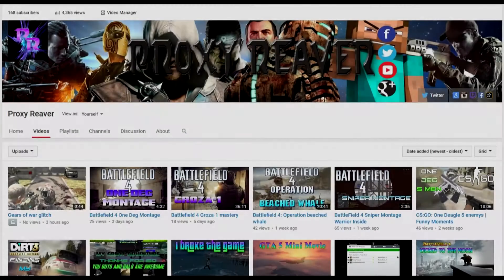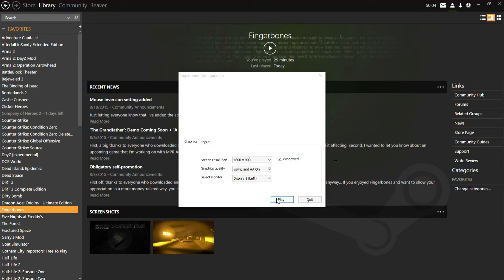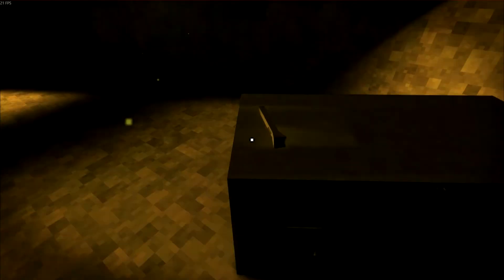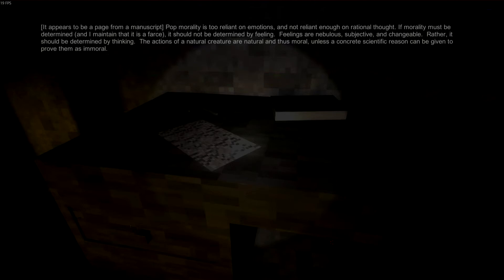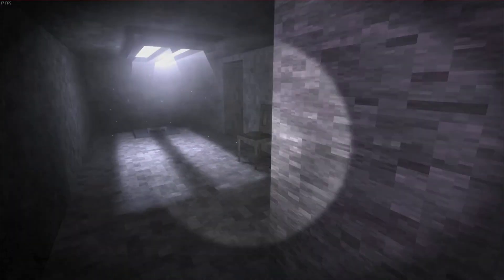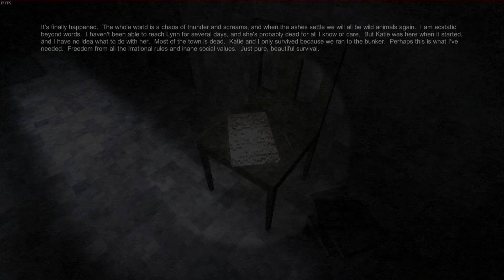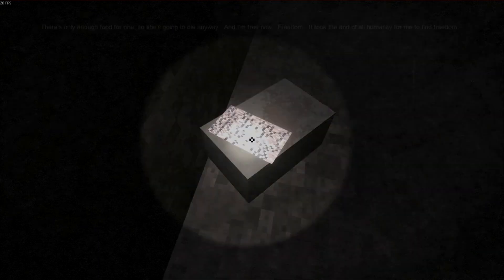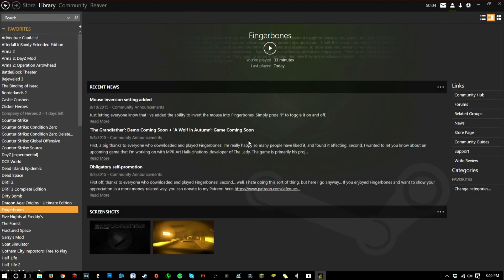Fingerbones Full Walkthrough 100th VIDEO!!!!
the full walk through on this game.

Song in video:
TheFatRat- Xenogenesis
● Download on Beatport: btprt.dj/1xKHzgp
● Watch on YouTube: youtu.be/_nabH71Bgyc
● Listen on Spotify: spoti.fi/1HIfnTu